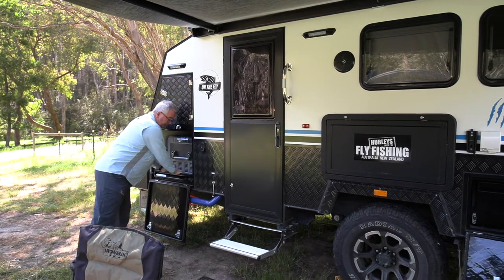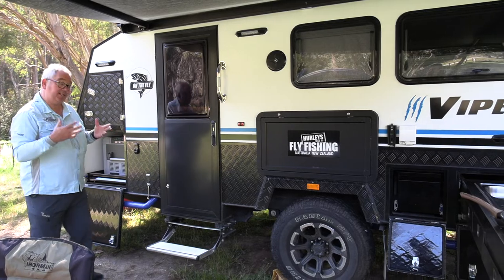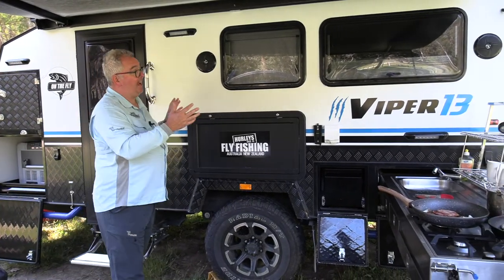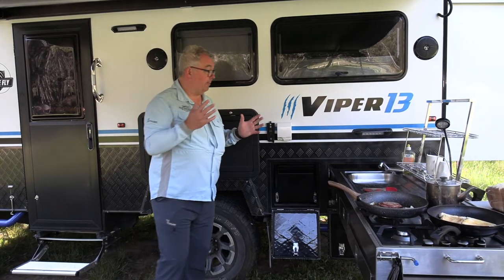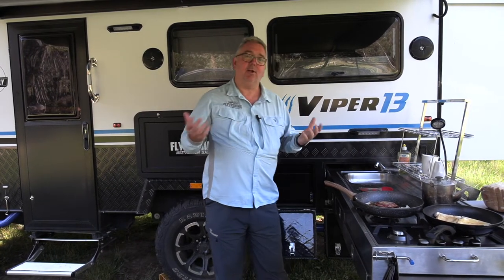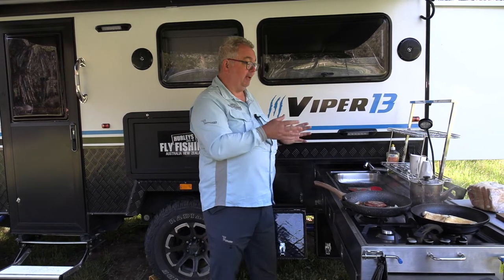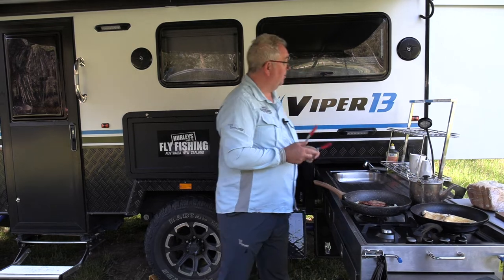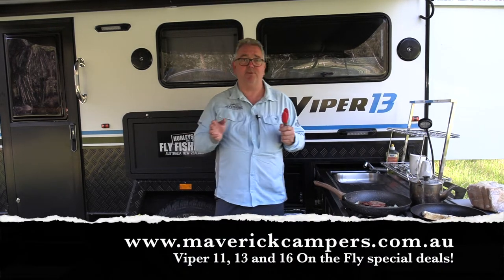Maverick Campers Viper 13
Turns a camping experience into an amazing experience...